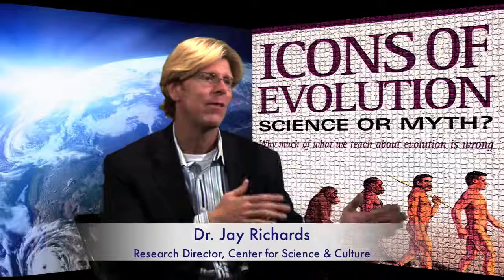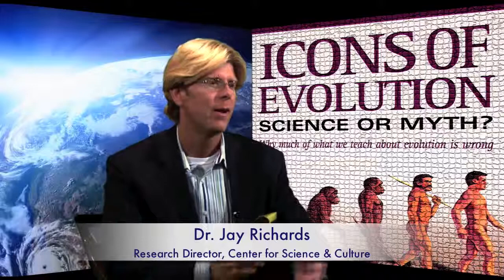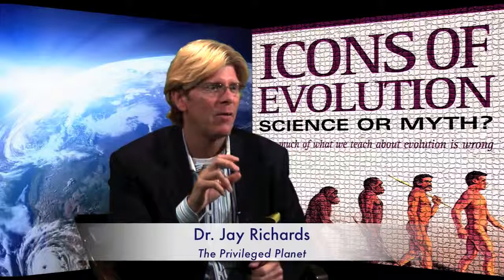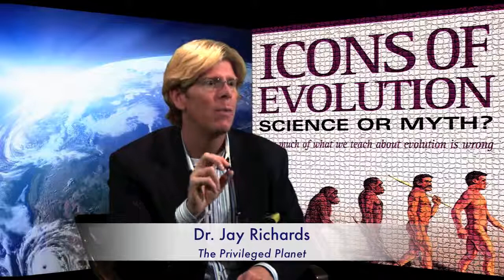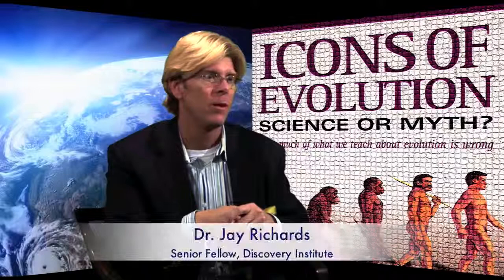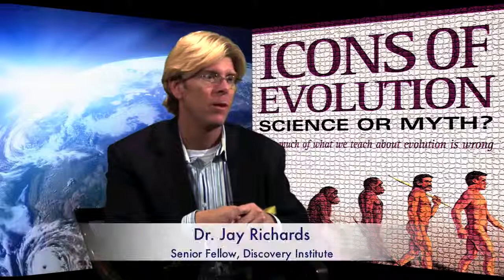Icons of Evolution 10th Anniversary: Jay Richards